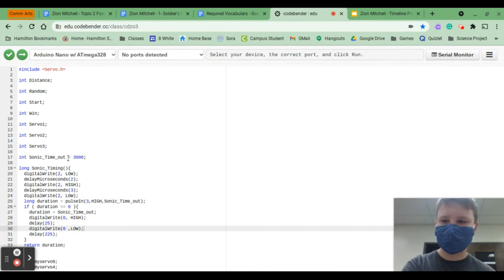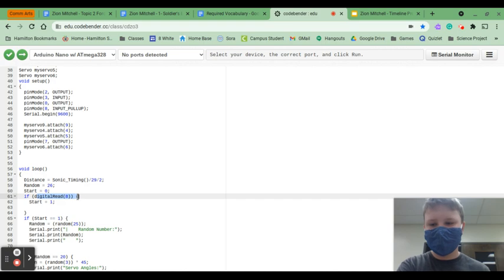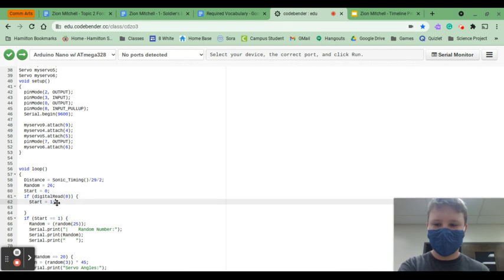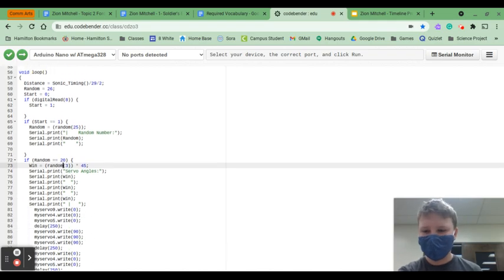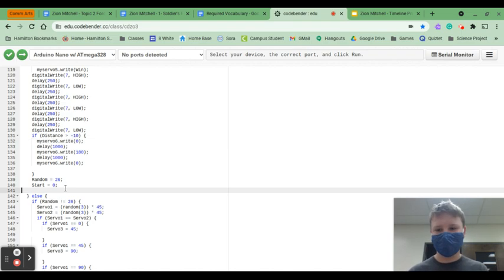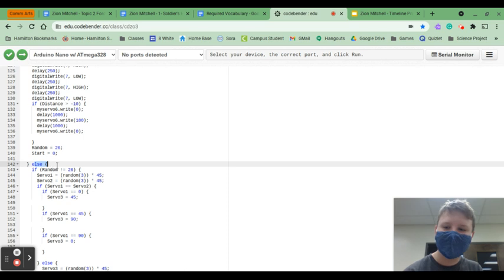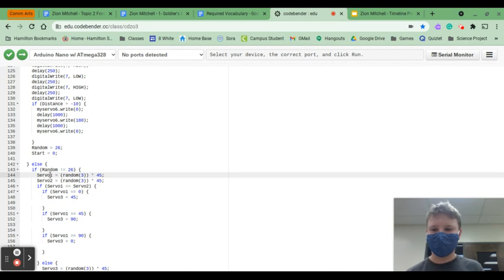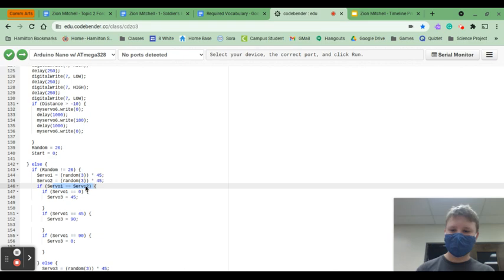May 19, 2021 8 44 AM: Slot Machine